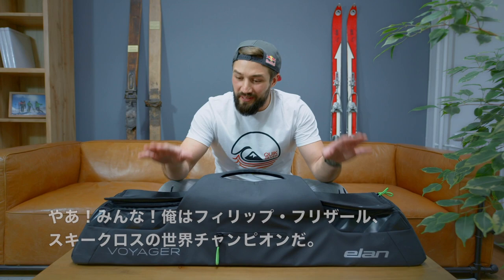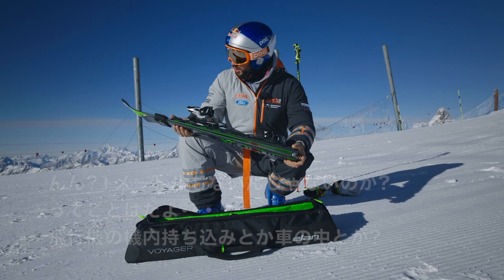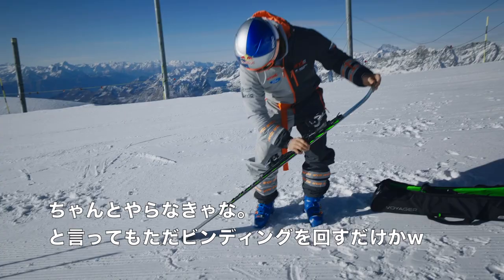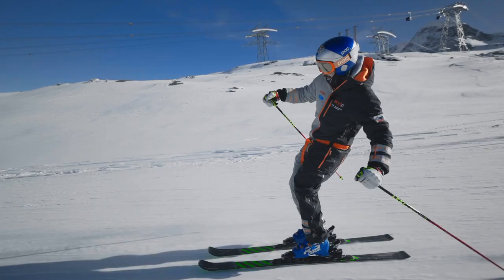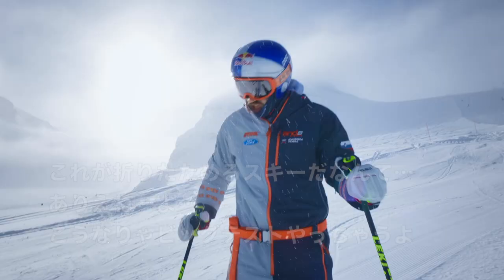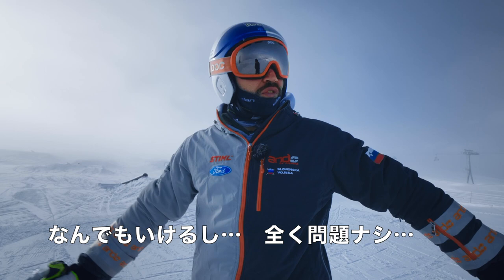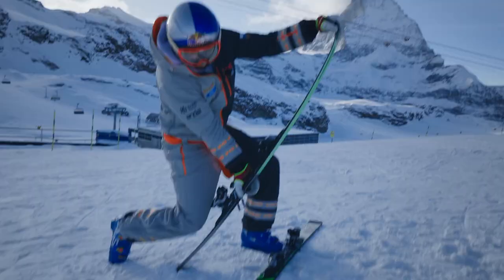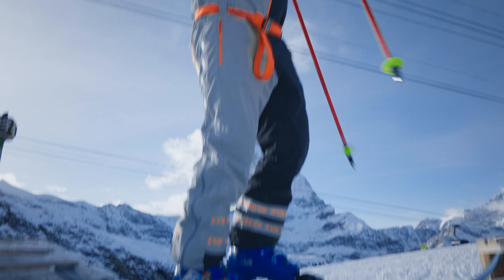Skis the Limit with Filip Flisar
スキークロスの世界チャンピオンのフィリップ・フリザールがelanの折り畳みスキーを本気でテストしちゃいました！